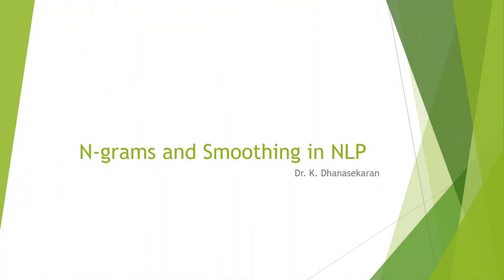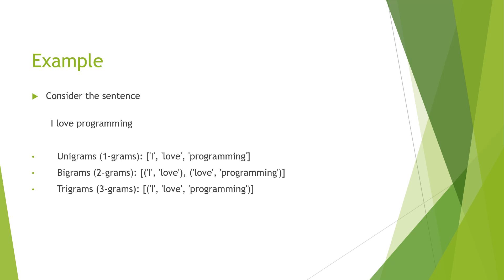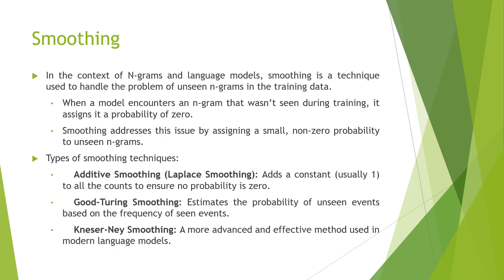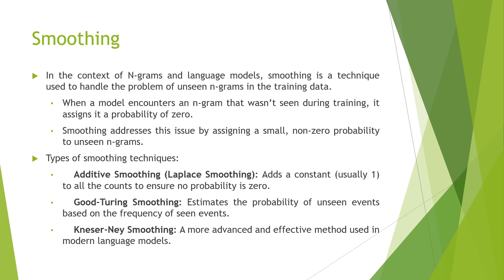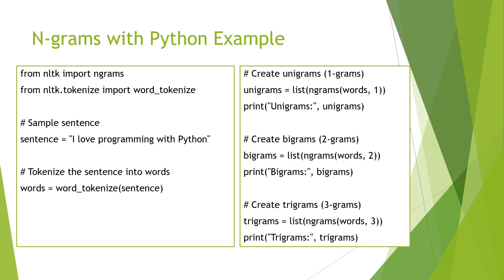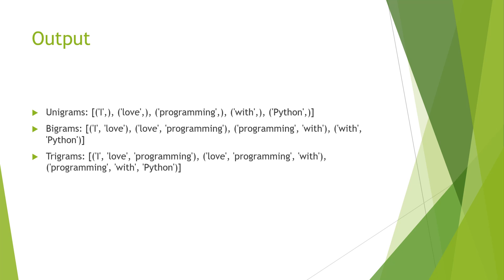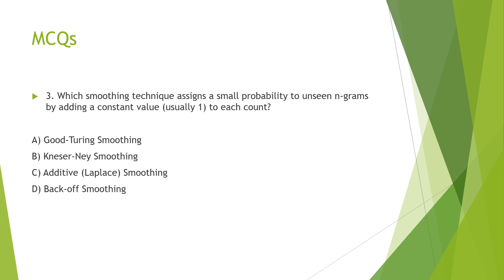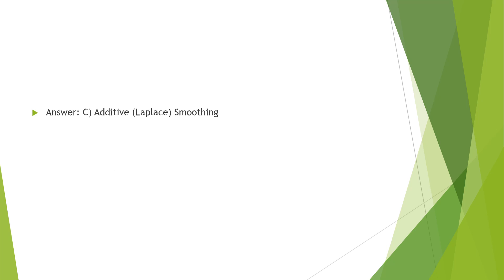N-grams, Smoothing in NLP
Welcome to Dhana DataSciEngg Lectures YouTube channel.